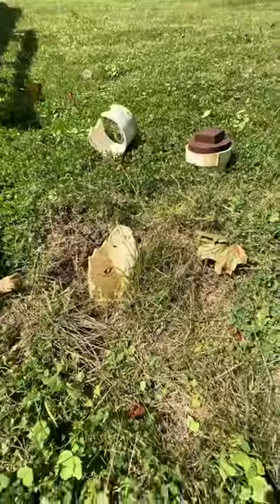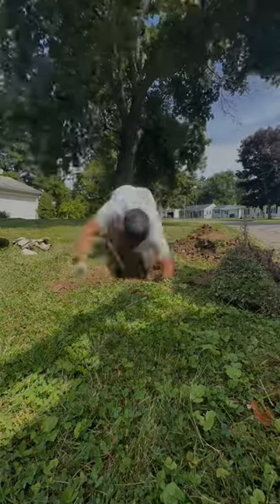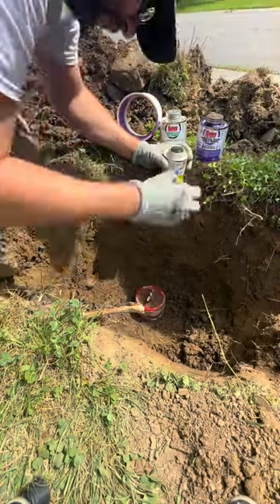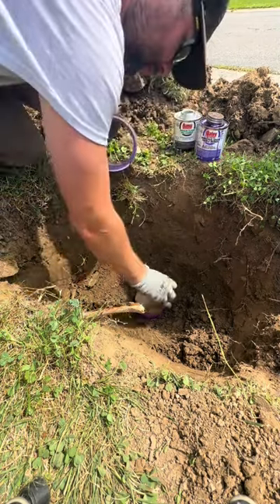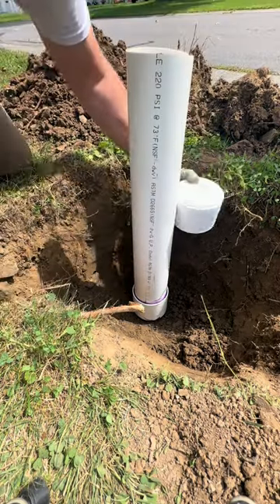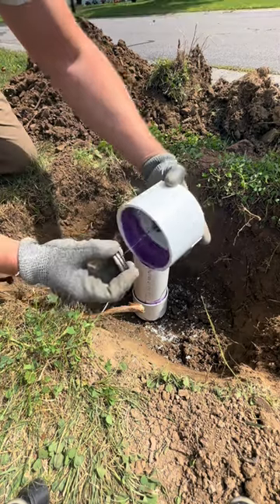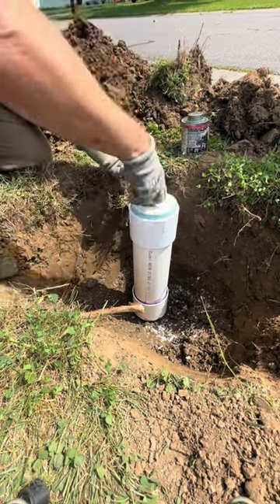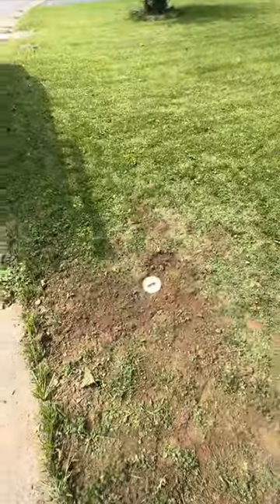Cleanout repair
Broken cleanout repair using Oatey Cleaner, Primer and Glue, then Megaloc to seal the threads 💵